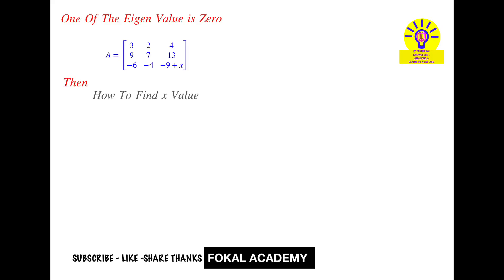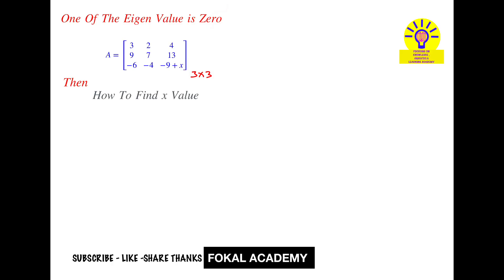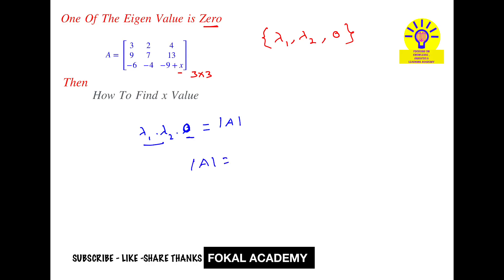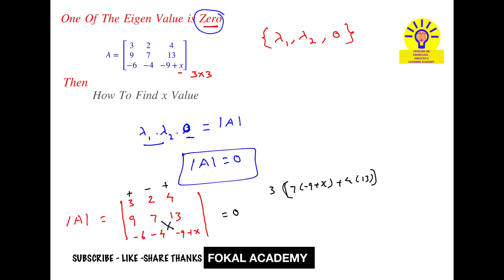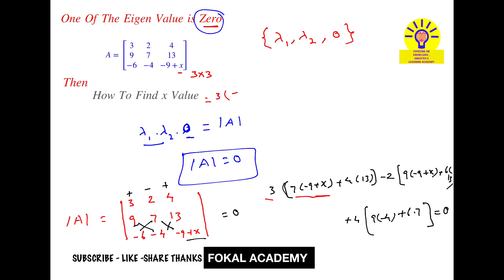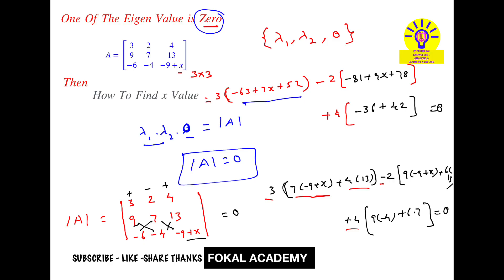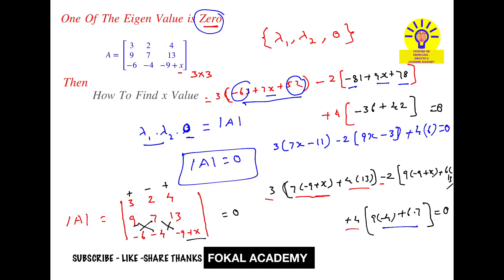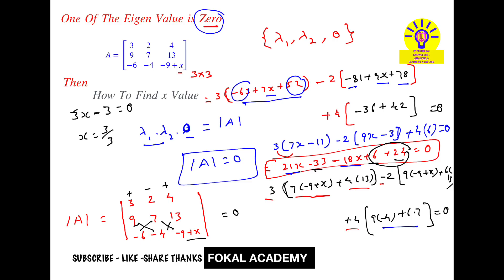Solve For x Value , When One of The Eigen Value is zero || Matrix Solved Problem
1. **Find the Value of x When an Eigenvalue is Zero | Linear Algebra**
2. **How to Determine x for a Given Eigenvalue of Zero?**
3. **Eigenvalues and Determinants | Solve for x**
4. **How to Find x in a Matrix with Zero Eigenvalue?**
5. **Eigenvalue Problem | Solve for x in a Given Matrix**

📌 **How to Find x When an Eigenvalue is Zero?**
In this tutorial, we learn how to determine the value of **x** in a given **3×3 matrix** when one of its eigenvalues is **zero**.

🔹 **Given Matrix:**
A = \begin{bmatrix} 3 & 2 & 4 \\ 9 & 7 & 13 \\ -6 & -4 & -9 + x \end{bmatrix}

✔️ **Topics Covered:**
- Eigenvalues and determinants
- Characteristic equation of a matrix
- Finding x by setting the determinant to zero